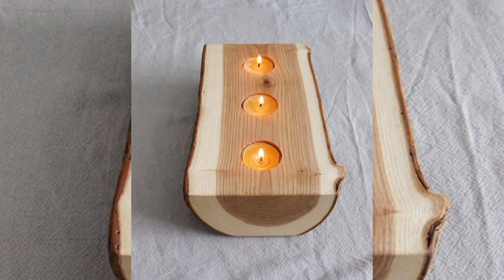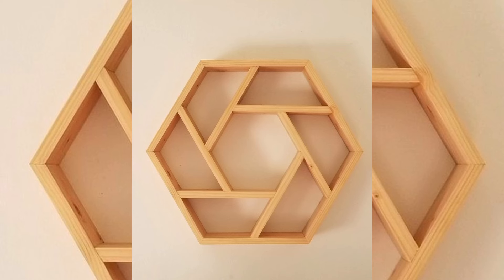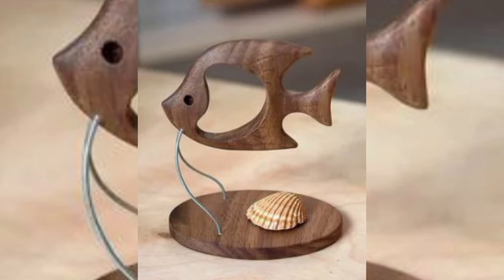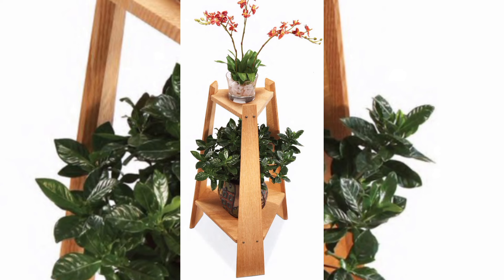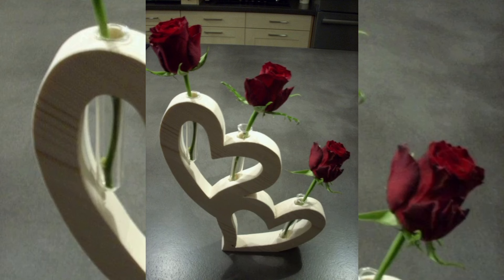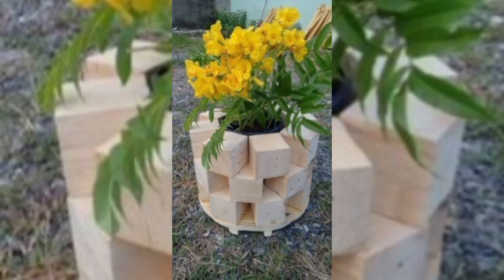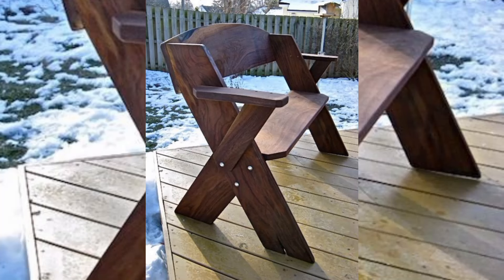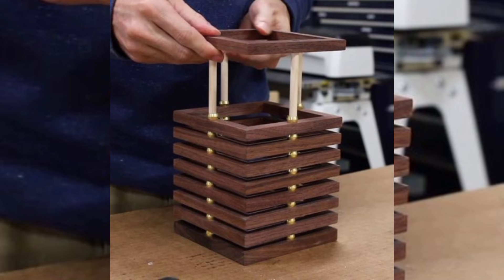Woodworking project idea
A rustic wooden coffee table is a perfect project for anyone looking to add a handcrafted, natural touch to their living room. This design combines both functionality and style, offering a sturdy surface while showcasing the beauty of natural wood grain. The key feature of this project is its simplicity, making it ideal for beginners or those with basic woodworking tools and skills.
To create this table, start by selecting high-quality wood like oak, pine, or reclaimed wood for a sustainable touch. Cut the wood to size, ensuring the tabletop is smooth and even. For the legs, you can opt for thick wooden beams or metal legs for a modern, industrial vibe. Sand the wood thoroughly, ensuring all surfaces are smooth. Staining or finishing with a clear coat will enhance the natural beauty of the wood and protect it from damage.
This project allows room for creativity; you can add lower shelves for extra storage or keep it minimal for a sleek look. The rustic charm of this table fits well in a variety of home styles, from farmhouse to modern.